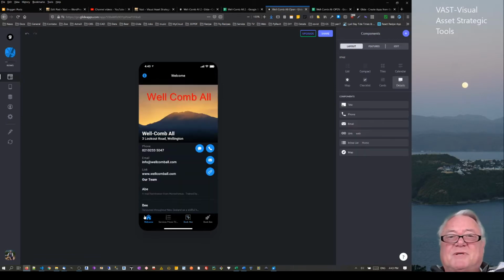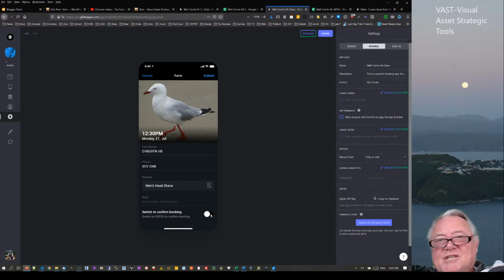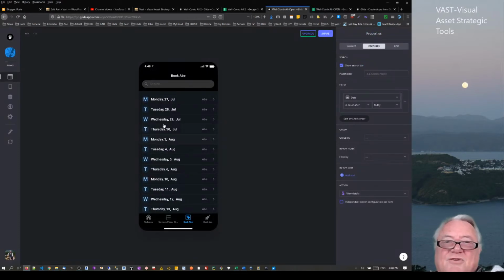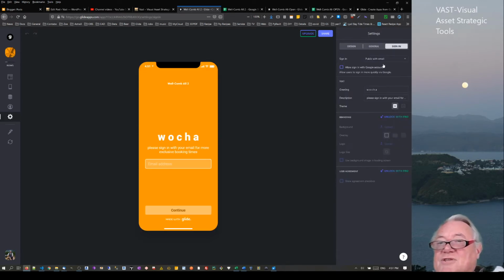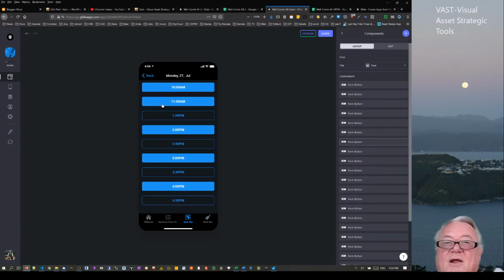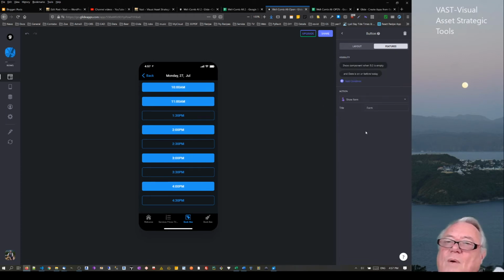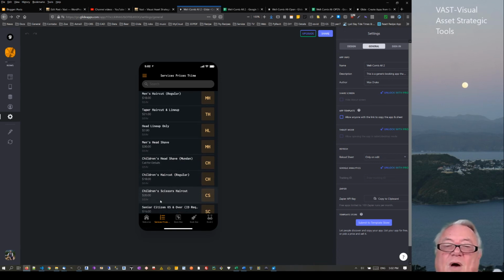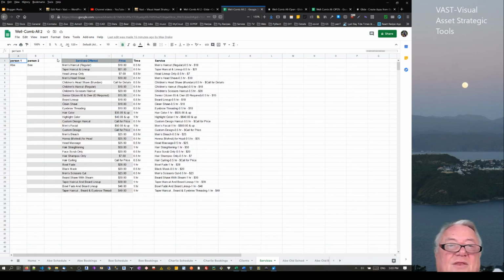Glide Booking App iteration 3 loyal customers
Iteration 1 was trying to get a functional app. Iteration 2 was getting a more rounded app to be considered for the template store.
Iteration 3 is about the thinking regarding loyal customers. How can you offer more to them over the public app?
Legacy issues from previous developments I was not happy with:
1. The switch to confirm booking within the form. Although its in the form now from iteration 2, if you do not move the switch there is still the potential for multiple bookings at the same time for the same barber. I solved this by being able to do away with the switch.
2. The dates only showing from today onwards. At iteration 2 you had to go into the google sheet and delete the previous day from it. With filters we are able to do without that, we can filter by today onwards. Note , there seems to be a bug of some type as when I use this filter I only get Monday to Thursday, Fridays do not show. I have a query in at the moment on that. It may be my unfamiliarity with the new glideapp methods.

A few issues arise:
1. A totally open app is open to someone malicious going through and making dummy bookings with false user information thereby taking up all the available bookings. There is no way to track who is doing this. So may have to consider making everyone have an email login.
2. How to reward loyal customers. When I started to consider this I thought “what can you offer them over other users?” – With timeslots there are 2 avenues:
a. Allow them to access a more extended period of time, eg standard new person app 2 weeks from today, loyal customers 3 weeks from today, so they get advanced choice of the best/most preferable times
b. Block special times from standard app and only offer to loyal customers, making any unused special/popular times available to standard users a couple of days before today, if they have not been chosen by others.
3. With loyal customers, since you have their data you can also give them a bespoke home screen giving them useful data that is pertinent to them. Also in the services tab you can filter this by their preferences and also offer them specials
Currently I’m still looking at refining the customers experience by making them in control of the booking process. Giving preference to loyal users and being able to vary users status to offer them more.
Later I’ll explore the Admin app that needs to allow the staff to be able to delete bookings when a client cannot make it, to make that time available again to other users.